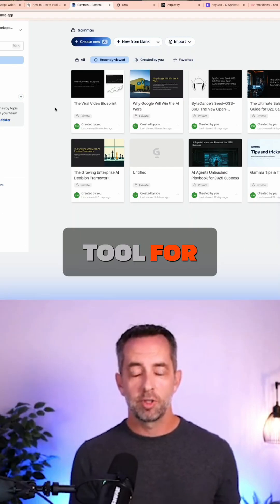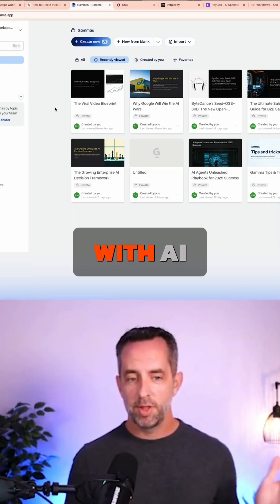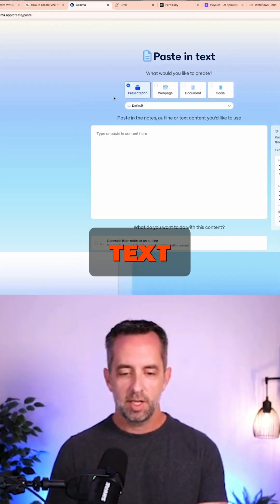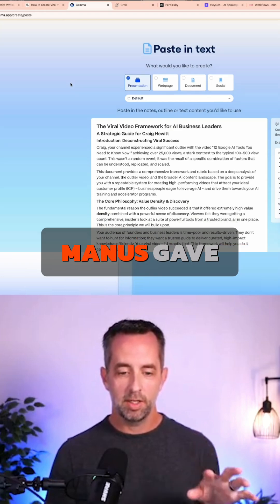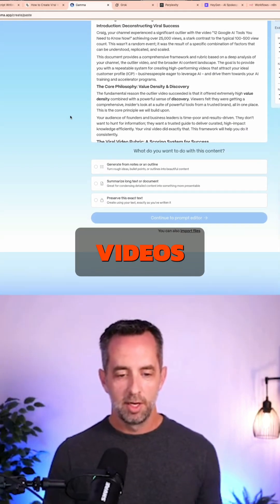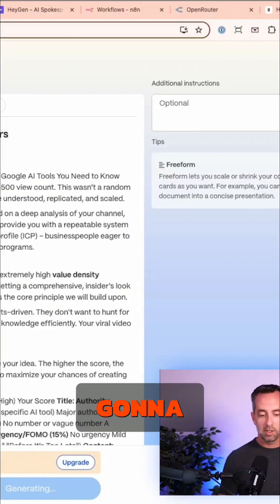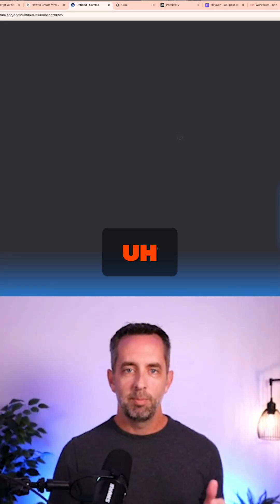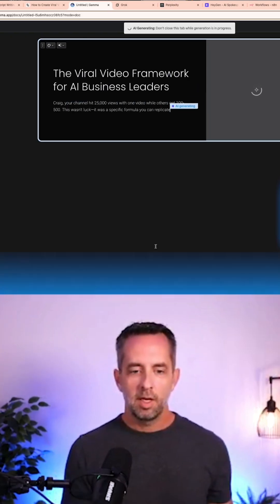Gamma AI: Stunning Presentations in Minutes!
Gamma uses AI to make great-looking presentations fast. Paste in text, and Gamma will create slides with the assets needed to create a presentation from scratch or another piece of material.